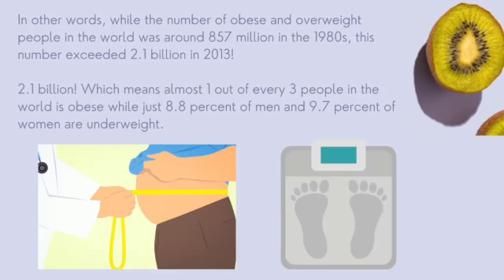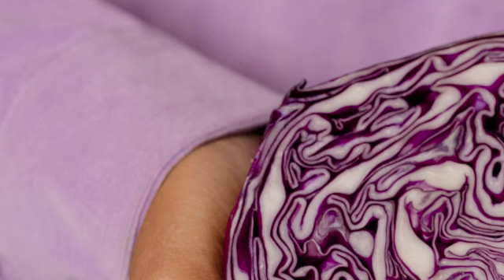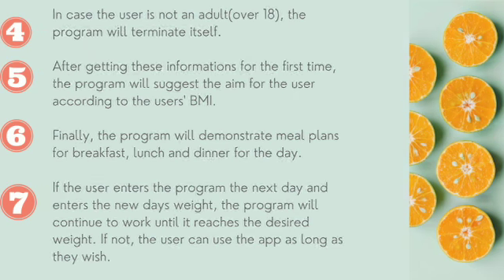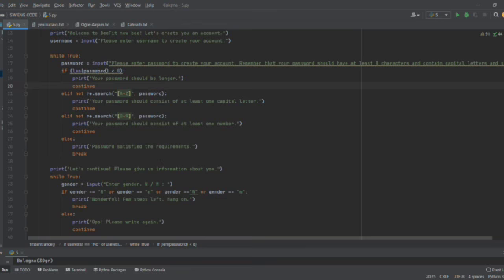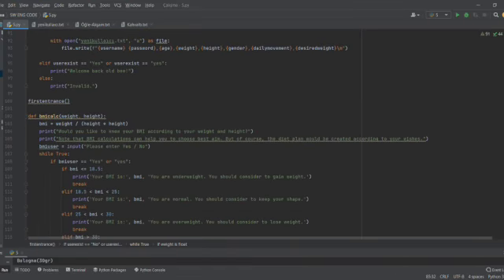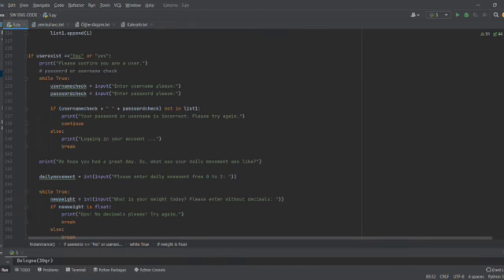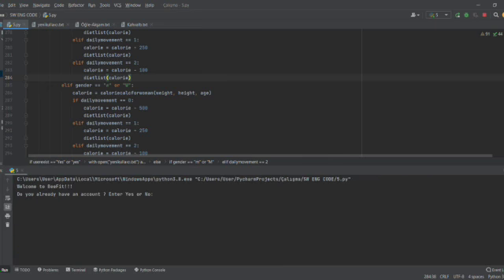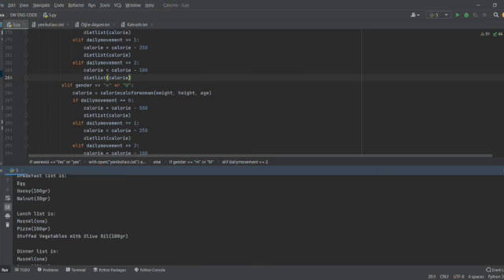ISE304 SW BEEFIT